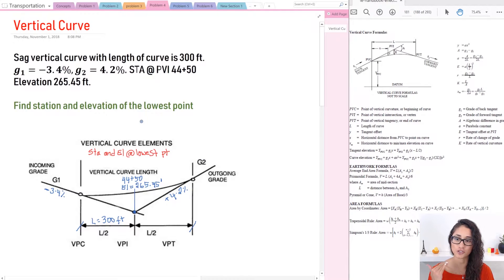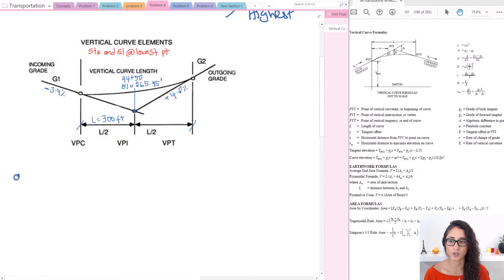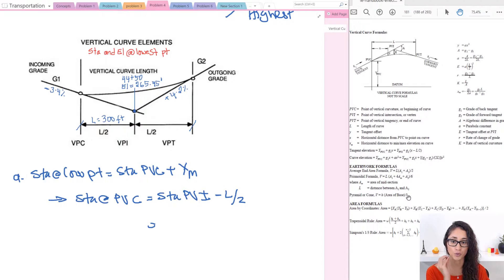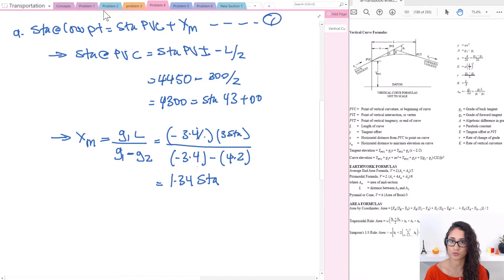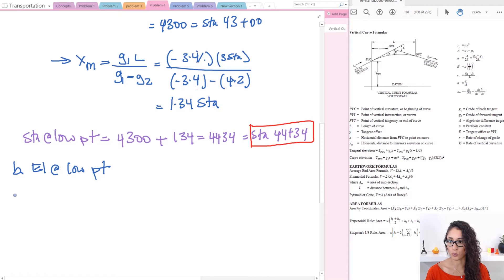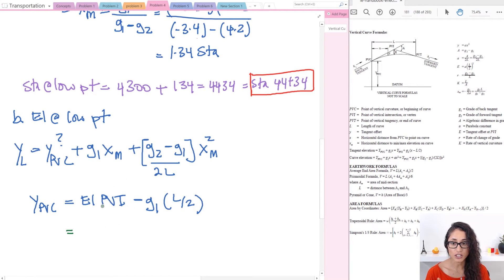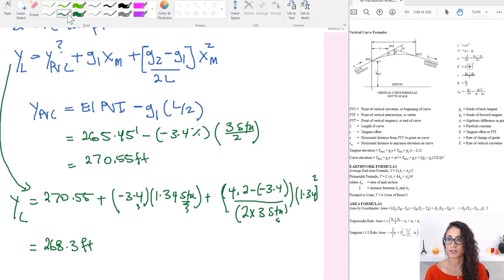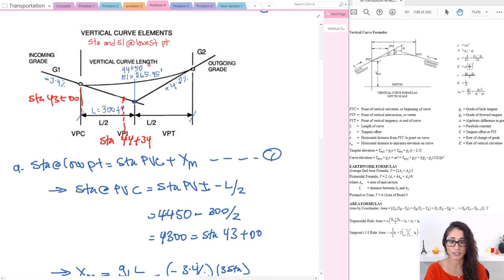FE Exam Transportation - Vertical Curve Problem 2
In this video, we do a problem on a vertical curve. We calculate the station and the elevation at the lowest point. It is important to know this type of a problem since in my F.E. exam, I was asked to calculate the station at the lowest point of a sag vertical curve.

Next time we do a problem on transportation engineering, it is going to on speed!

And Remember, a problem a day, keeps the "F" away!

BOOKS RECOMMENDED FOR THE FE:

FE Civil Practice Exam NCEES:

FE Civil Review Manual (Latest edition):

FE Civil Practice (Latest edition):

FE Civil Review Manual (Oldest edition):

FE Civil Practice Problems (Oldest edition):

FE Review Manual (Other Disciplines):

TI-36X Pro:

TI-36X Pro calculator case: